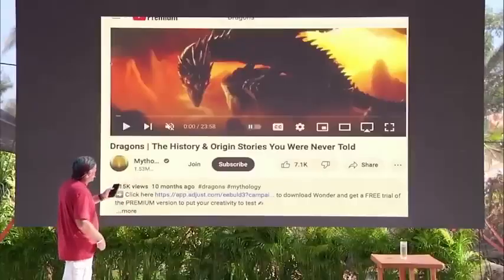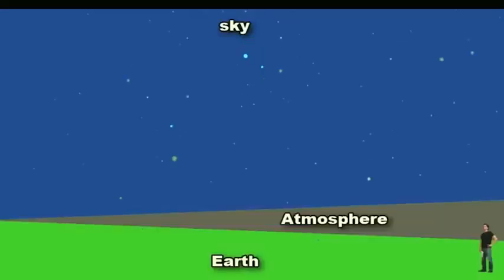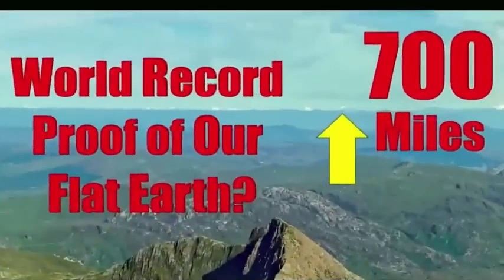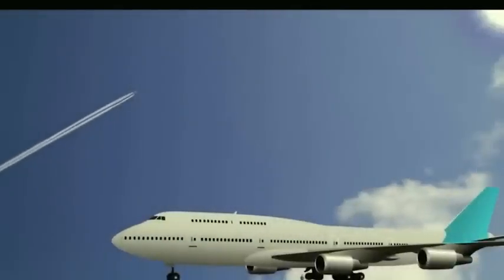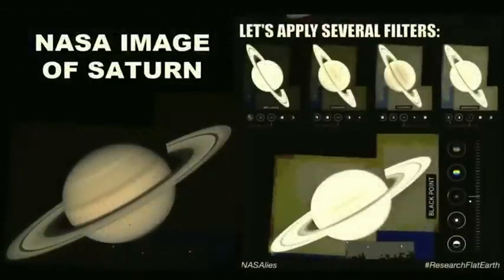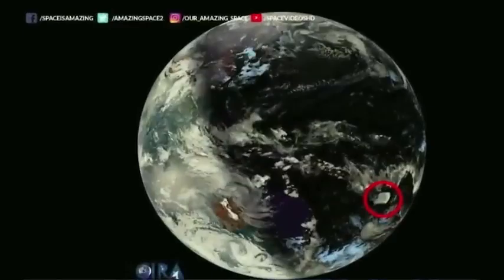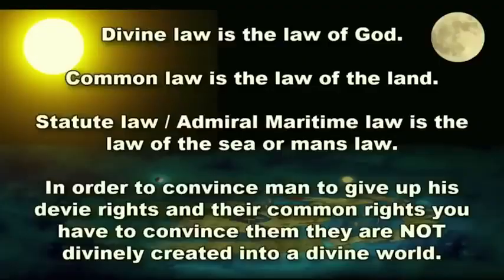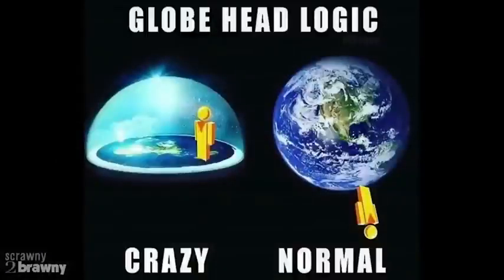20 FLAT SMACKING FACTS Anarchapulco 2024